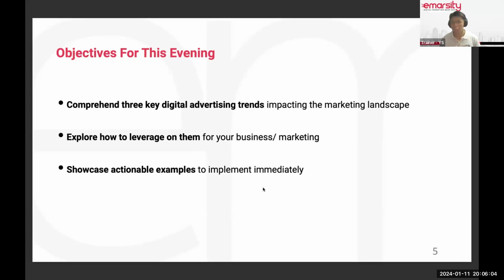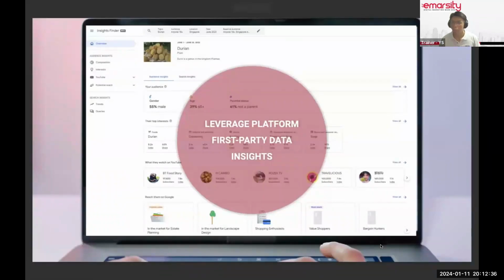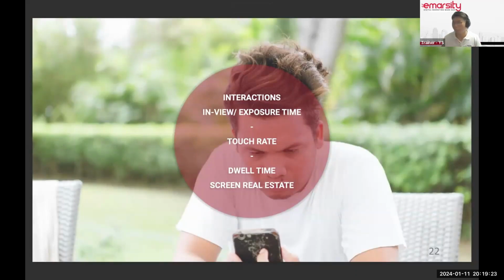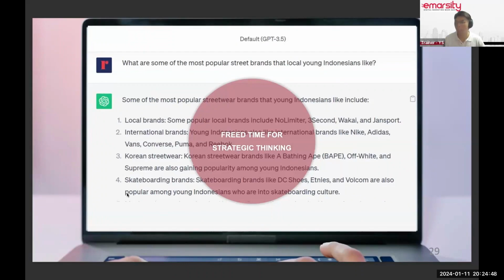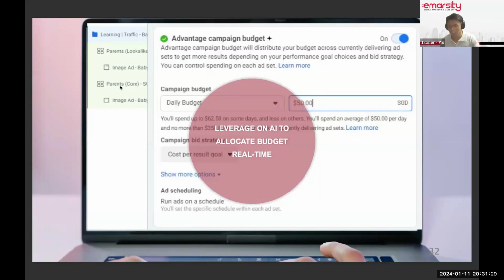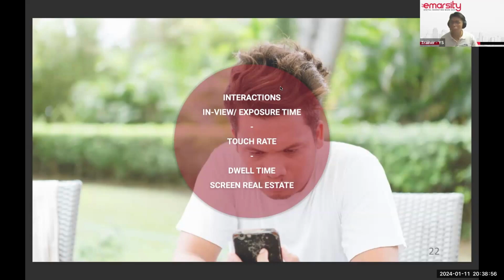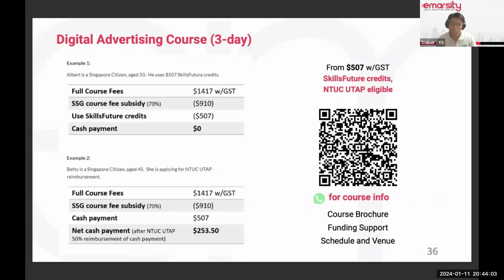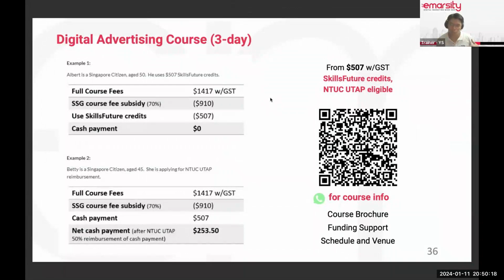Harnessing Digital Trends & AI For Marketing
(11 Jan 2024) Join us for this encore webinar tailored to marketers and business owners striving to maintain a competitive edge in the ever-evolving digital landscape. Gain invaluable insights into the cutting-edge trends shaping the marketing landscape and harness the potential of AI tools and capabilities to enhance your digital marketing operations.